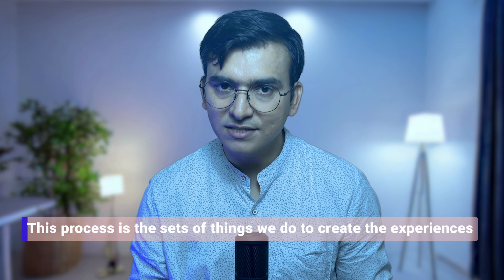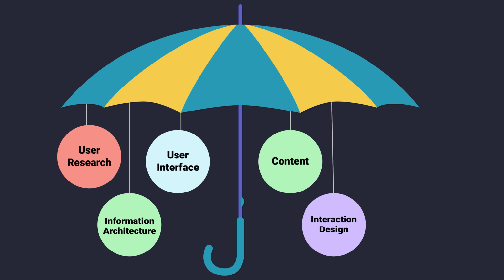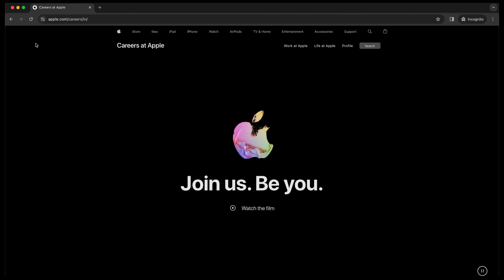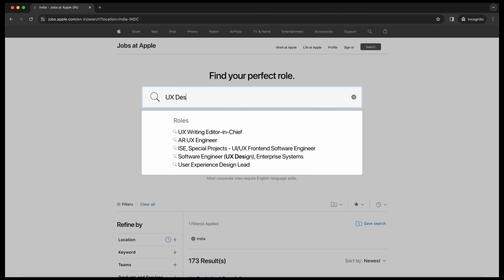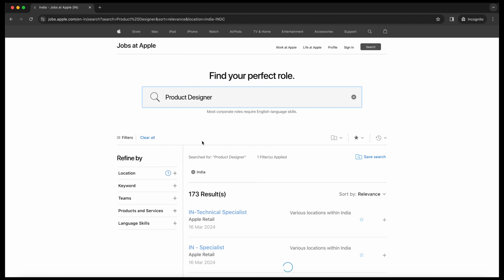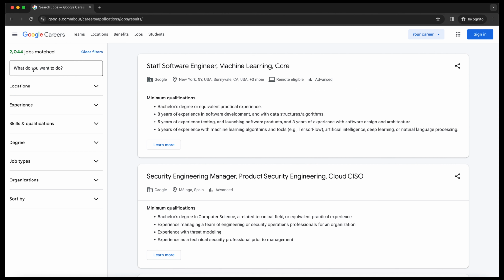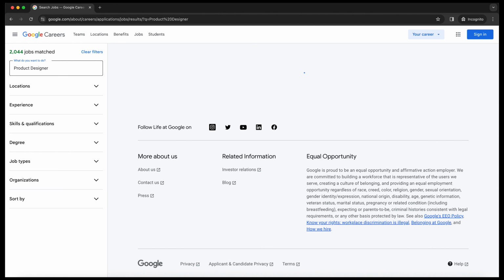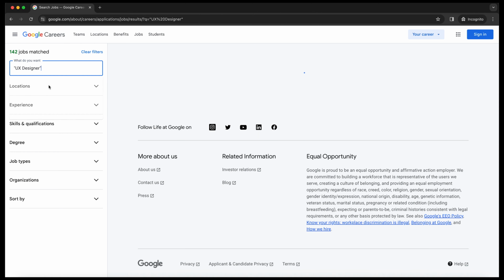What's the difference between UI, UX and Product Design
In this video I have explained the difference between UI, UX and Product Design.

This is one of the most commonly asked UX Interview question as well as the most confusing one for the beginners in UX Design.

I have explain the difference with practical example of Apple and Google job description.

Chapters
00:00 - Introduction
00:15 - What is UX Design?
01:16 - What is UI Design?
01:31 - UI vs UX
01:53: How is UX Design Different from Product Design?

My Social Channel